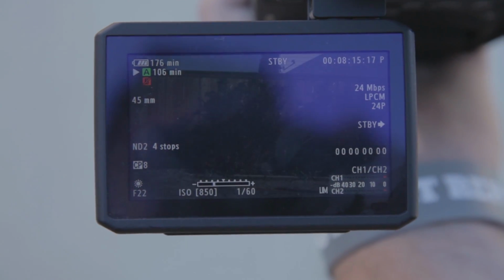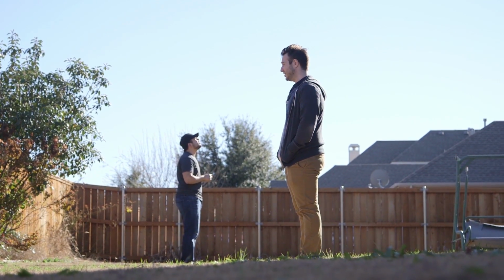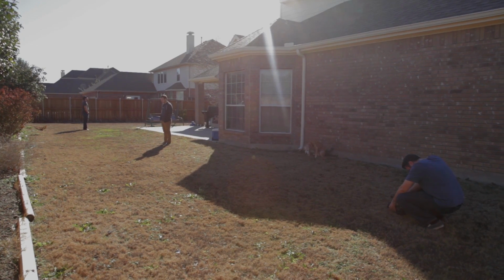5 Useful In Camera Tricks